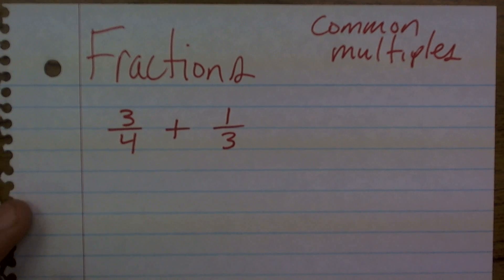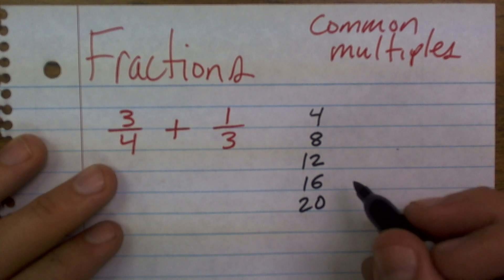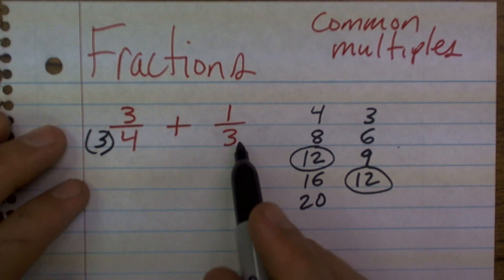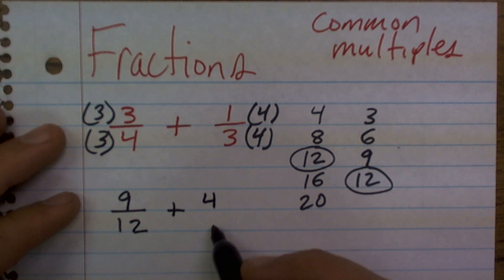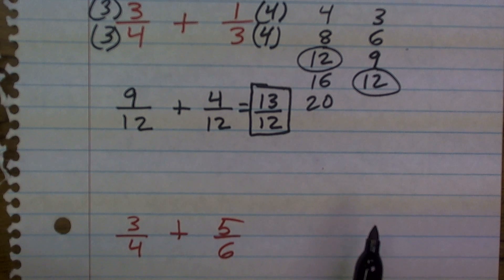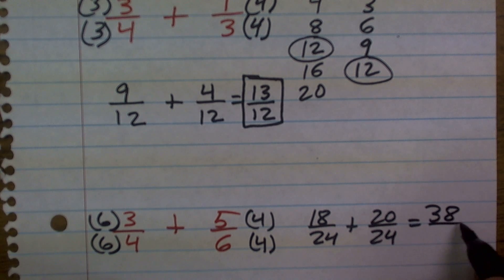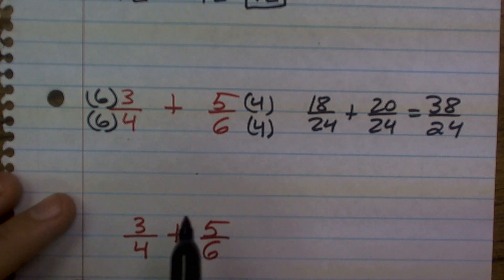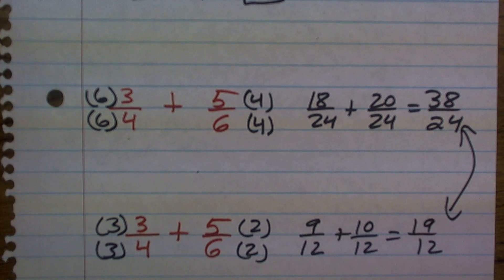How to find common multiples of fractions - free online tutoring